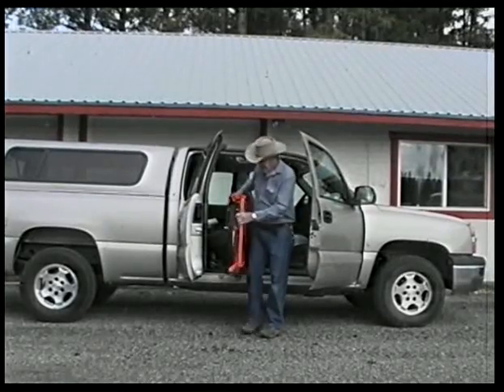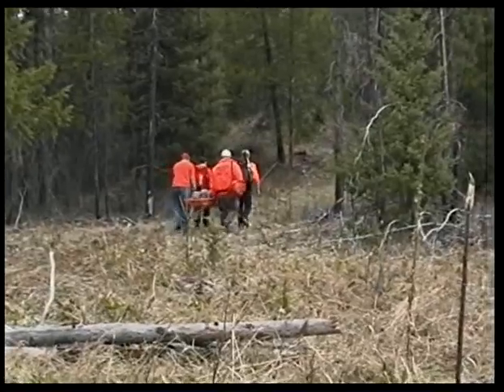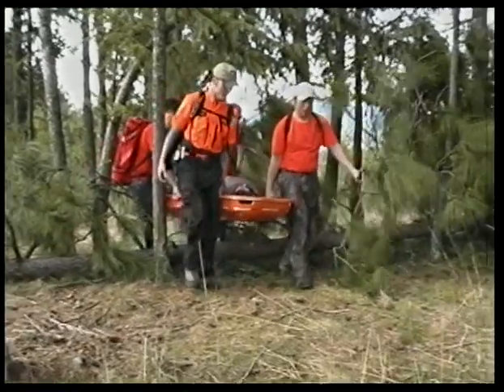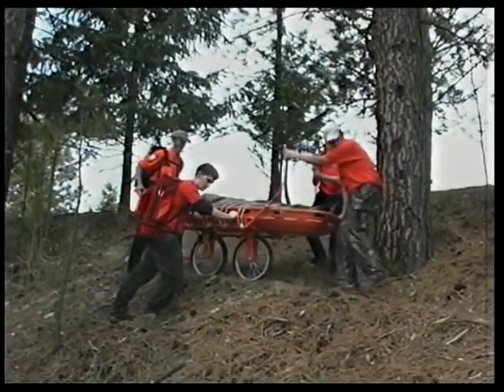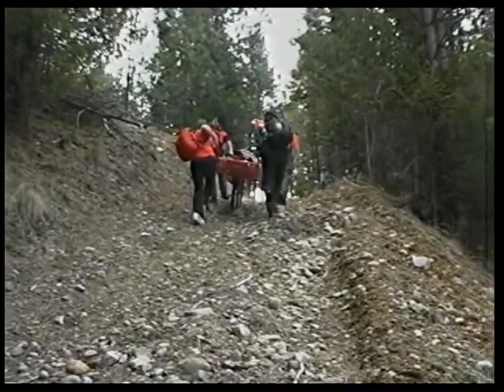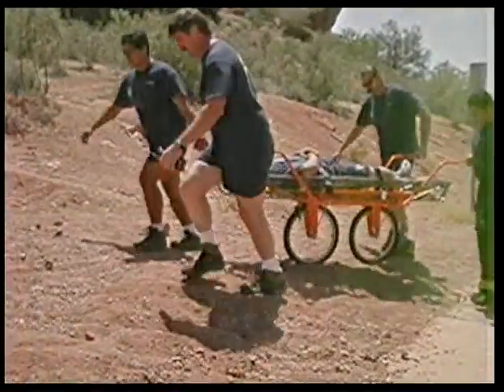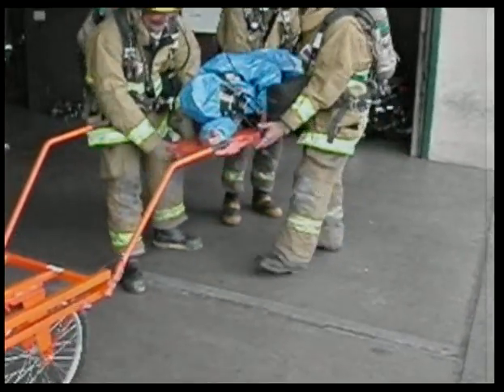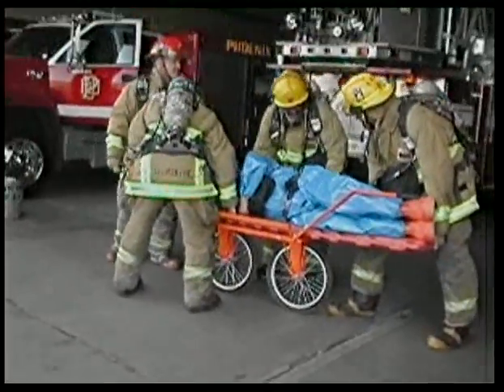Neet Kart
NeetKart is great for hauling hunting camp equipment as well as big game animals.